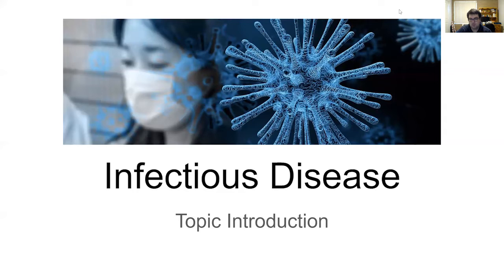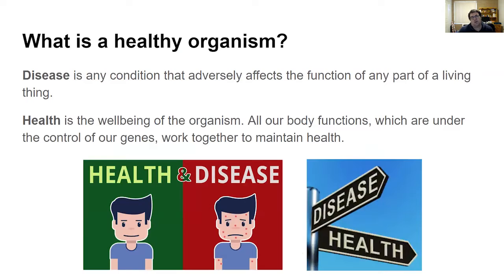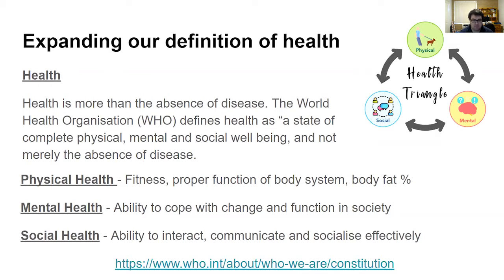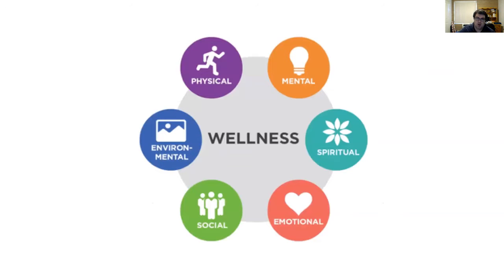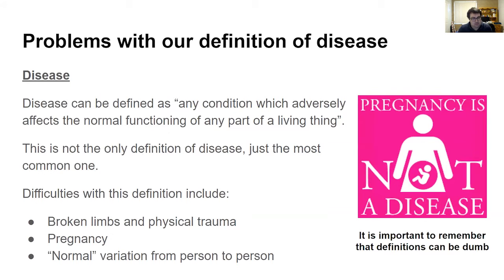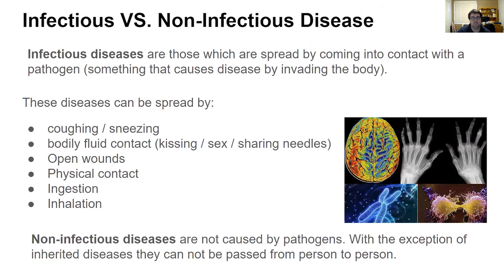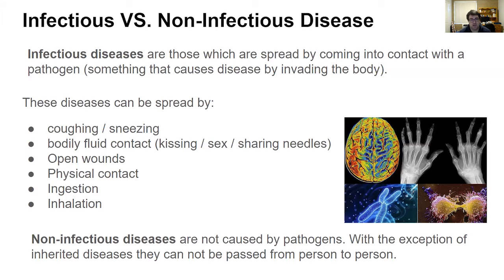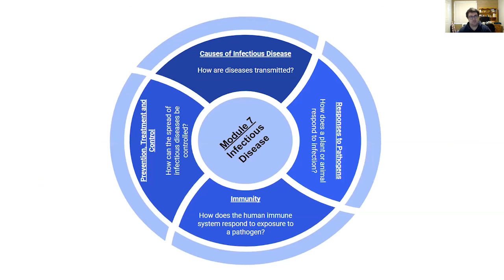12Bio Infectious Disease 1 - Defining health and disease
A brief video outlining the start of the Infectious Disease module at LHS.

Stage 6 Biology NSW.

The music in this video was provided by zircon.

The SCIENCE WITH NICO series
Starring K Nicholson
Written & Edited by K Nicholson
Originally uploaded April 28, 2020.